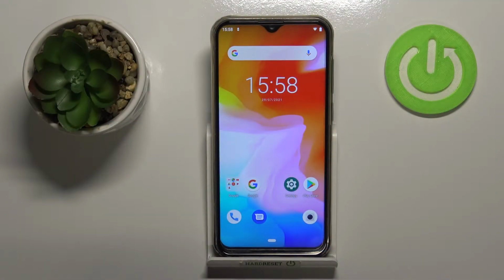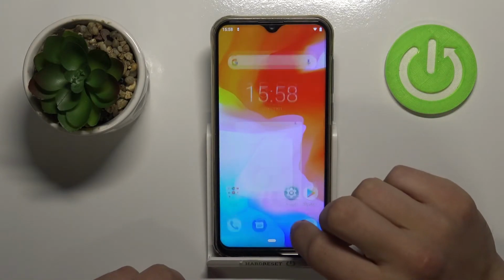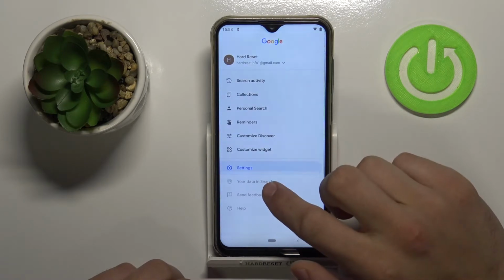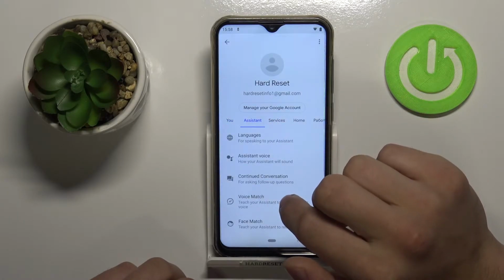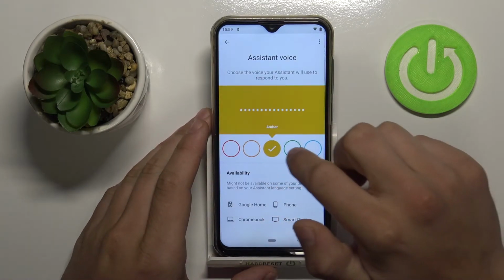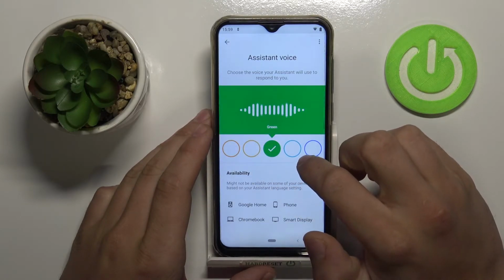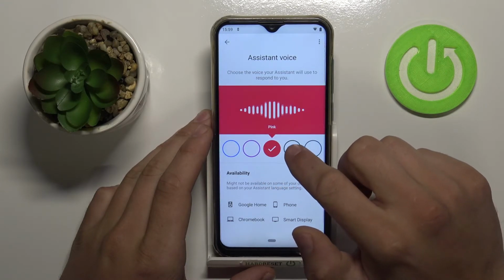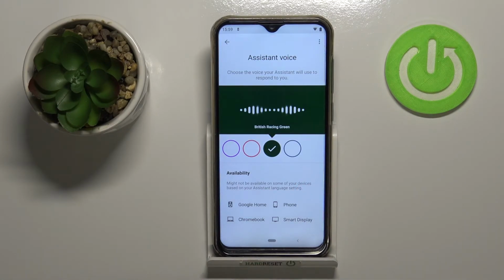How to Pick Voice of Google Assistant in Cubot X20 - Select Voice Assistant Sound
If you are struggling to Change Voice of Google Assistant in Cubot X20, then the tutorial above will help you! From it, you’ll find out, step by step, get to access Voice Assistant Settings, get into Voice Menager, find Voices List, and then pick the one that you want to apply by simple click. Let’s get started!

How to Pick Google Assistant Voice in Cubot X20? How to Choose Google Assistant Voice in Cubot X20? How to Set Up Google Assistant Voice in Cubot X20? How to Select Google Assistant Voice in Cubot X20?